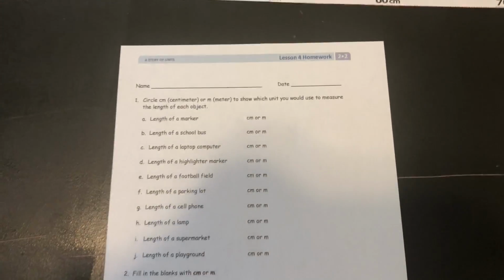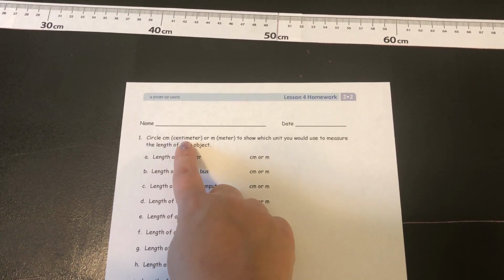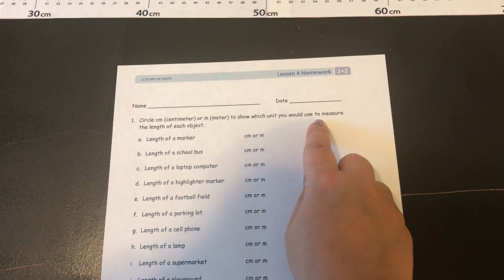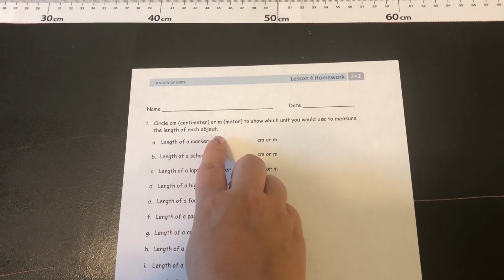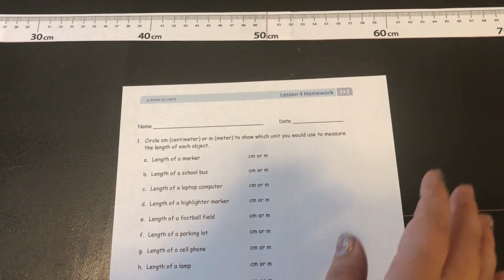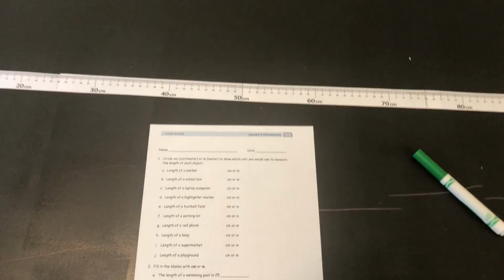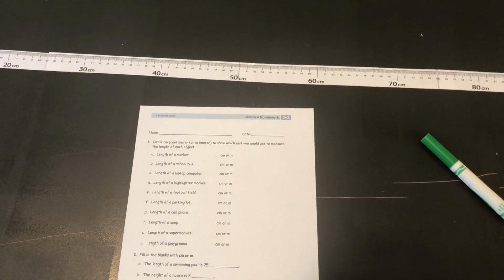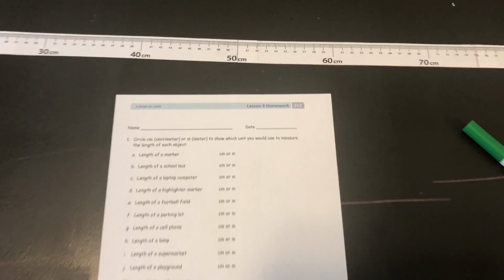Math - Module 2 - Lesson 4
Quick video to go over the Eureka Math Grade 2 Module 2 Lesson 4 homework.